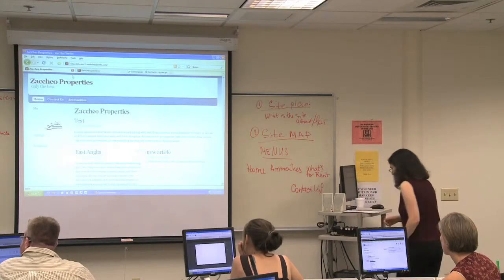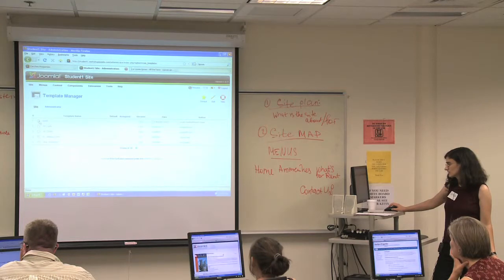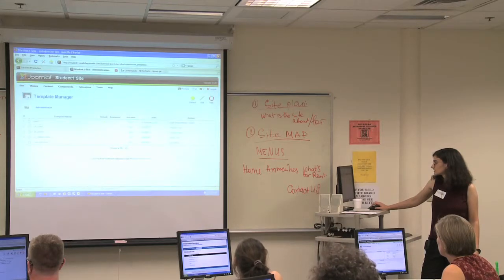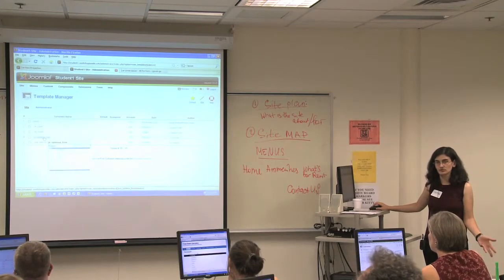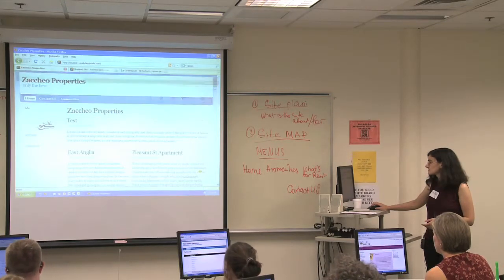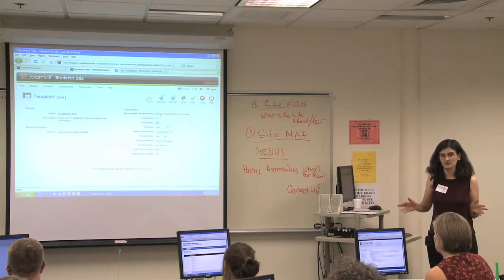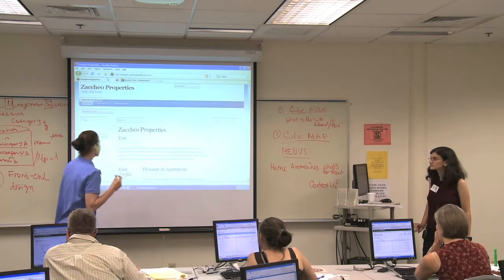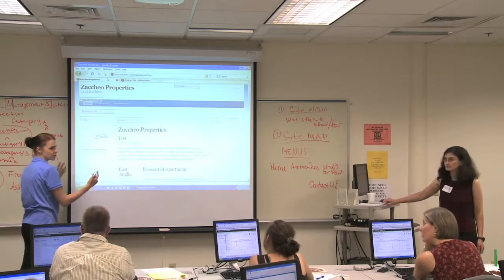Create a Website with JOOMLA! Part 18